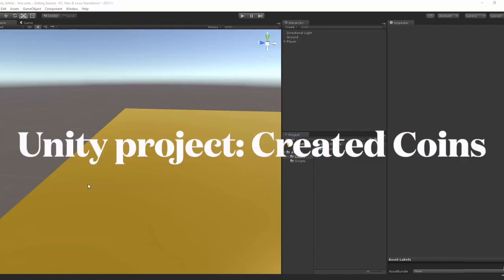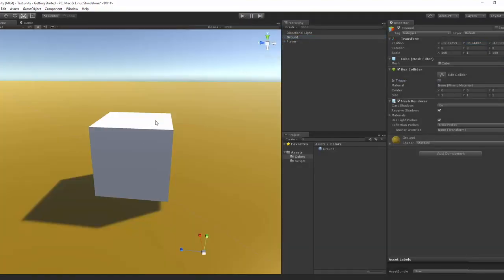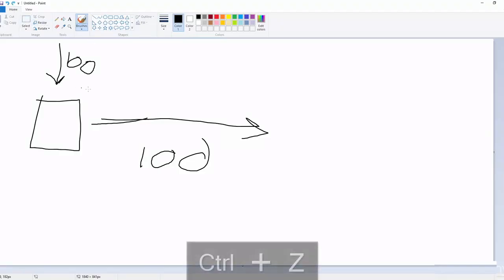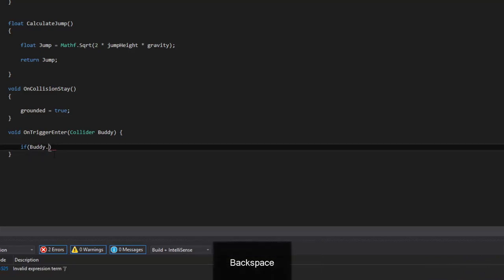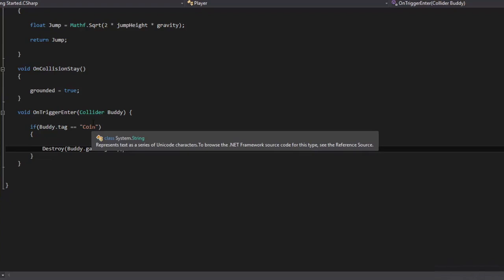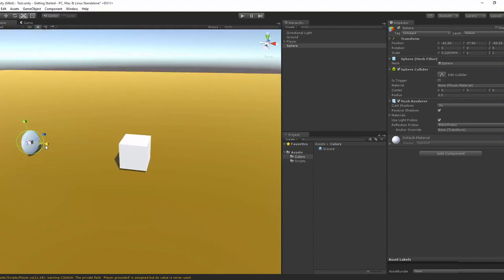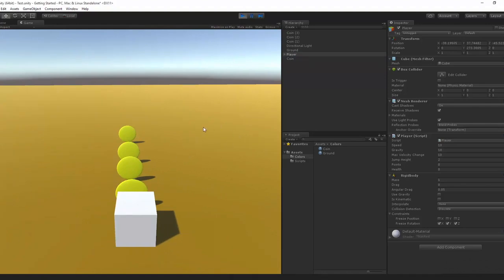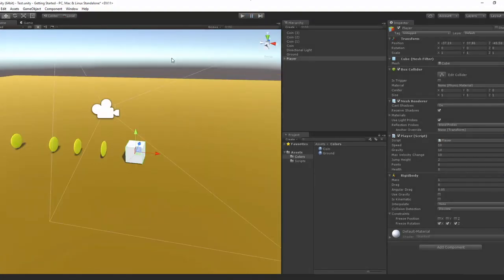10. Unity project: Created Coins